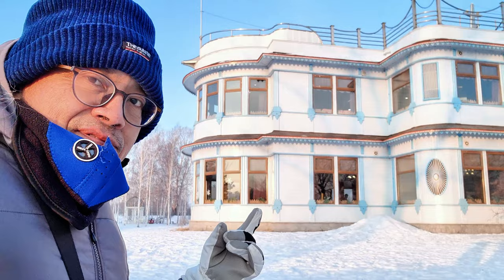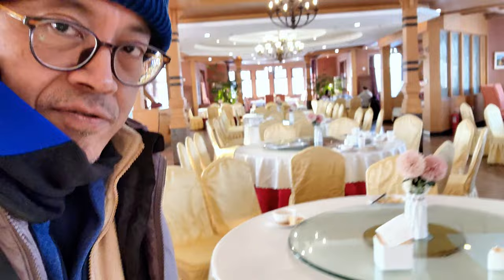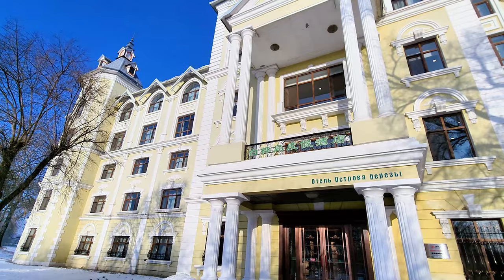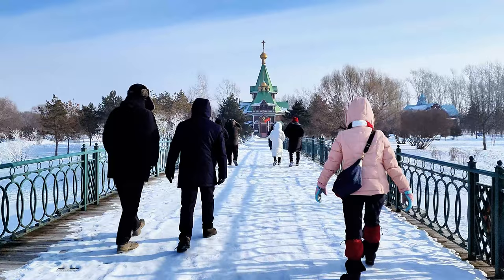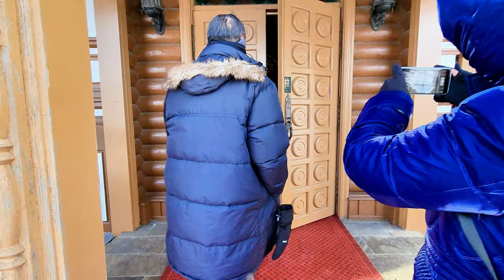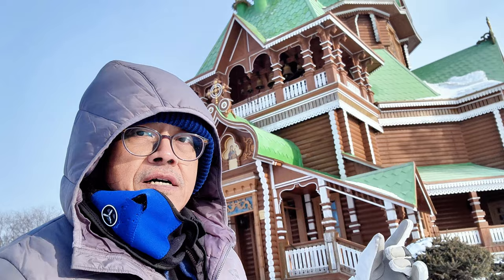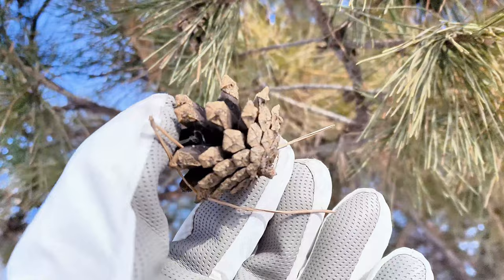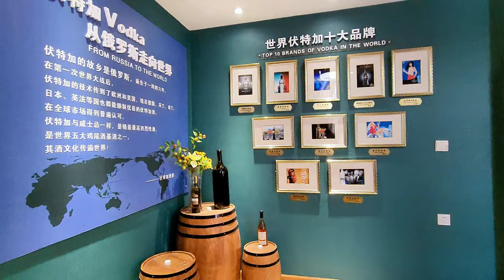Harbin ASMR Travel Vlog Day 6 - Volga Manor Tour to YingJie Hot Spring Hotel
Day 6 in Harbin, China! ❄️  This winter wonderland is everything I've ever dreamed of and more. Today, I took a tour of the Volga Manor, a beautiful old Russian-style mansion now a museum. It was so cool to see the architecture and learn about the history of this place. ️

We also checked out of the Cozy Volga Hotel and checked in to the YingJie Hot Spring Hotel. And let me tell you, this place is AMAZING!

♨️ I had my first-ever outdoor hot spring experience, which was magical. Soaking in the hot mineral water while surrounded by snow was pure bliss. My hair and ears had gotten frozen, but the rest of my body was nice and toasty.

I've been documenting my whole trip in an ASMR travel vlog, so be sure to check it out if you want to experience Harbin with me!

P.S. I'm also sharing some more photos from my trip on my blog. Come follow along!

I hope you're all having a wonderful holiday season! ❤️